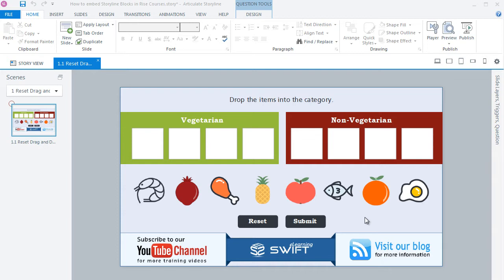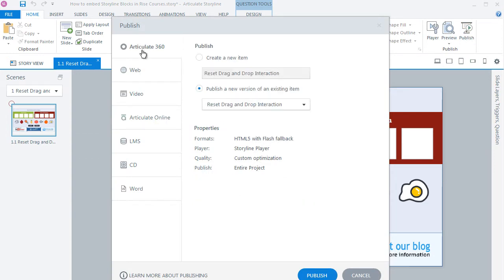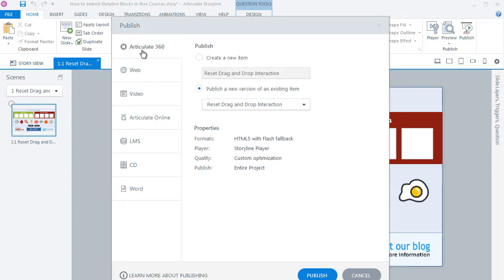How to embed Storyline blocks in Articulate Rise? - Articulate Storyline 360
In this video you will learn how to embed Storyline blocks in Articulate Rise.
Articulate Rise is an easy to use, rapid authoring tool delivering mobile friendly and web responsive eLearning courses. Articulate Rise comes with some interactive templates but we don’t find feasibility to customize the interactions in the way which Articulate Storyline does. But Articulate Rise has a feature which allows to embed content designed in Storyline. So if you need a template which is not available in Rise then you can design the screen in Storyline and embed it in Rise.